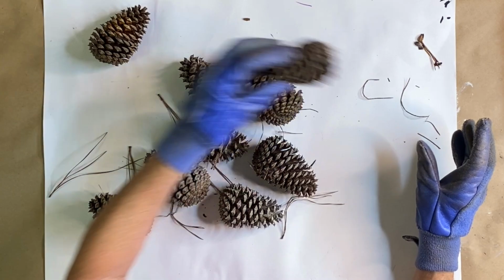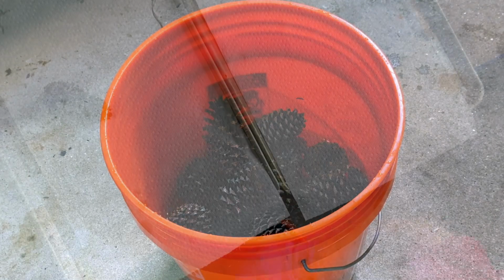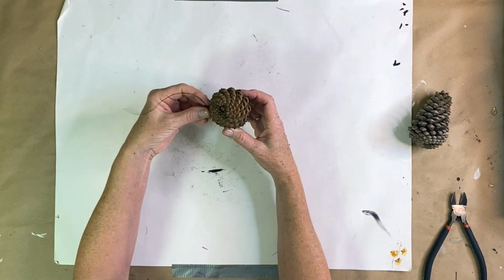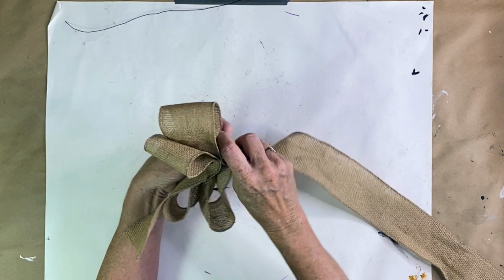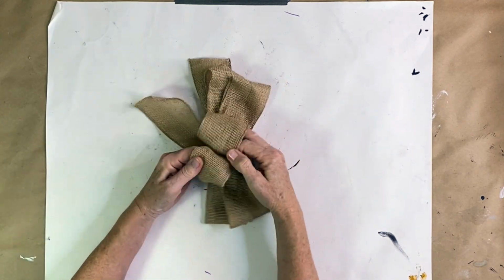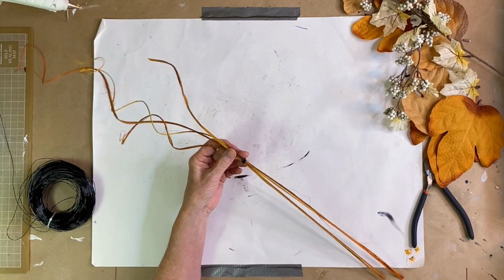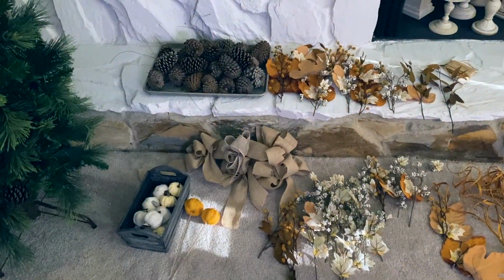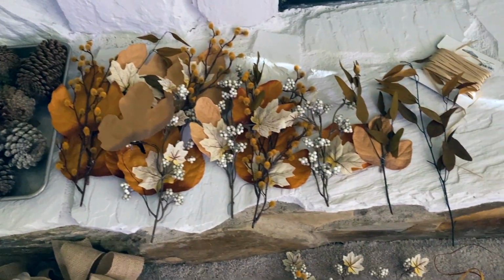How to Create a Fall Tree | Fall Decorating | Easy Fall Decor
Get a little more mileage out of your Christmas Tree by turning it into a Fall Tree.  Easy fall decorating with what you already have.